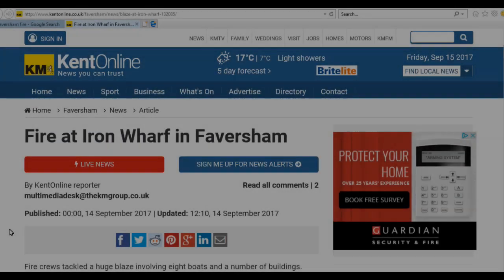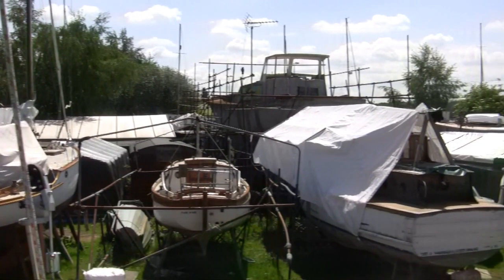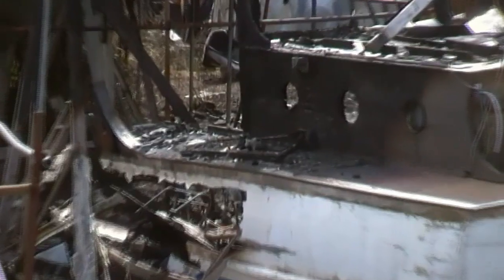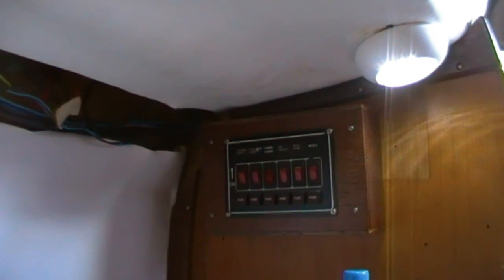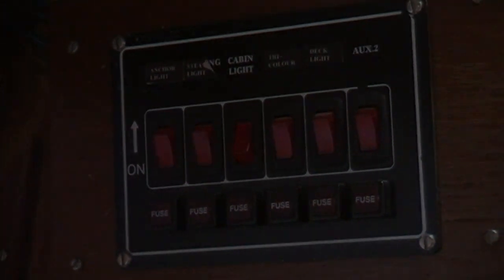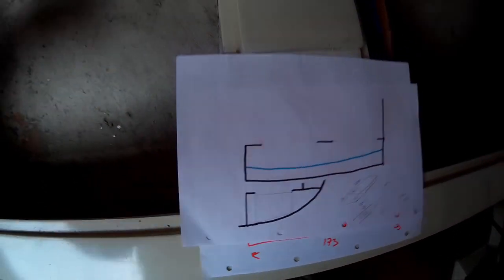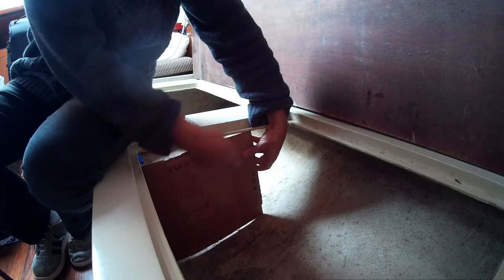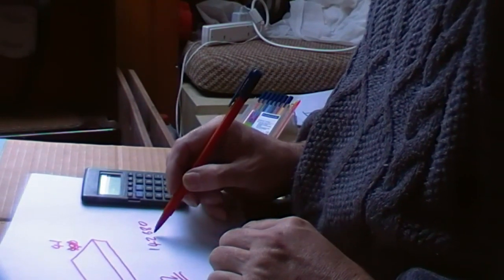Just About Sailing September 1 2017 - Massive fire at the boatyard, water tank and electrics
I am still slightly in shock at the moment to be honest.  There was a very big fire at the boatyard which destroyed 8 boats plus a couple of sheds and a workshop.  Very sad state of affairs indeed.  Plus I have a measure up and a think about how to install a rigid water tank and gain a bit of space at the same time. Plus a quick peek at the wiring.